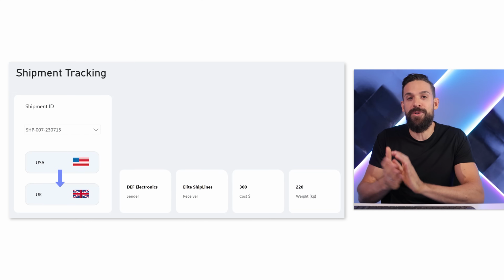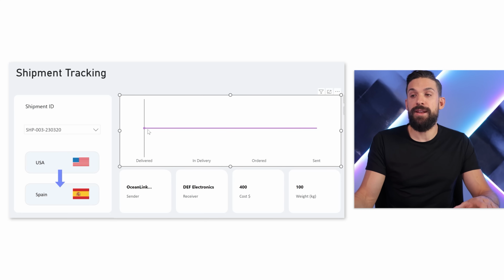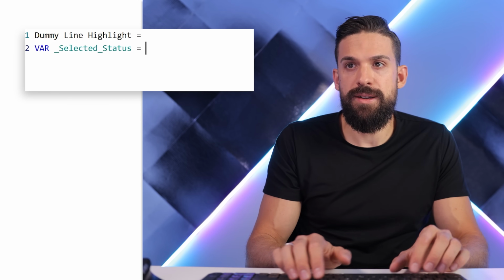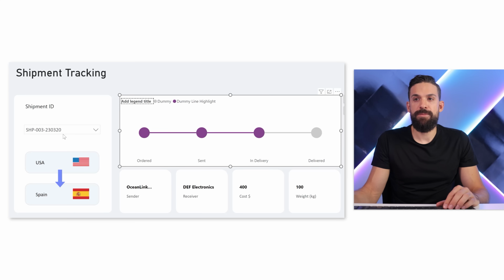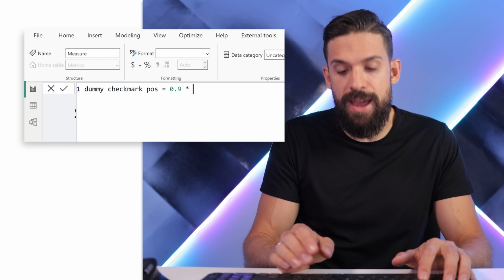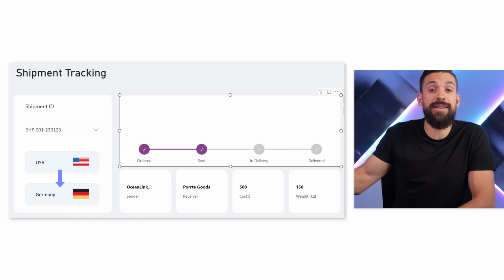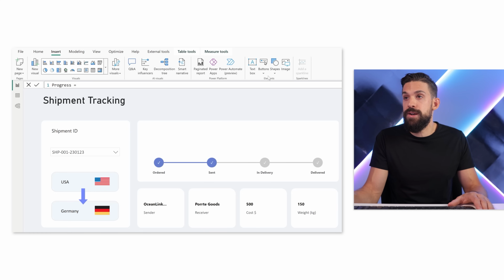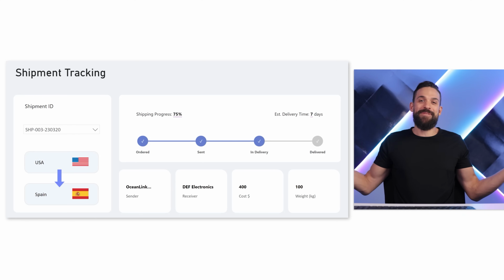Visualizing Status Tracking Data in Power BI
In this video I show how to create a status tracker. This super useful visual can for example be used to show in what stage of the sales funnel a potential client is, or at what stage in the delivery process a package is. Step by step I go over the different visualisation tricks to set it up, using only native visuals in Power BI.

⏱️ TIMESTAMPS ⏱️
00:00 Intro
01:11 Create a table with all stages
02:05 A Line Chart to start with
04:19 Correct order of all stages
05:40 Fill until the current stage
09:27 Add check marks
14:49 Refining the Design
16:53 Adding additional Metrics
20:18 End